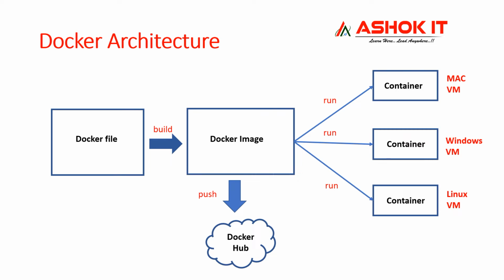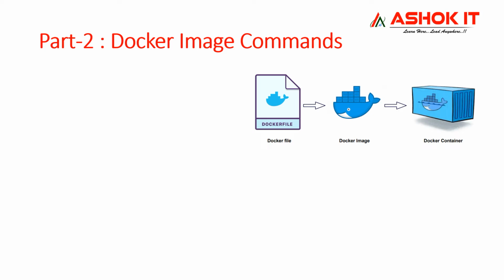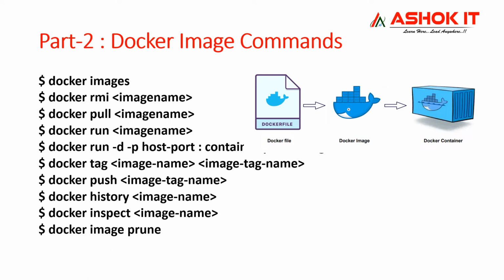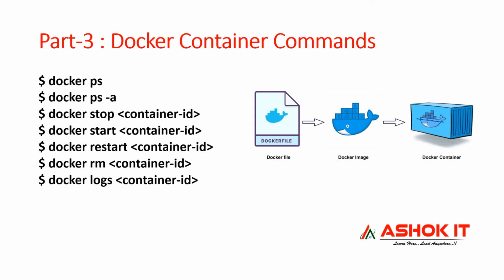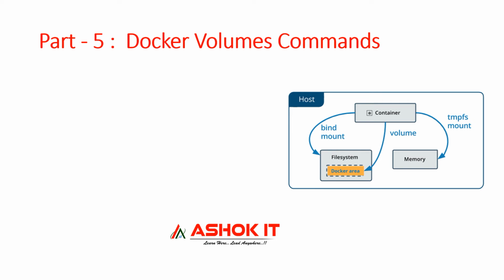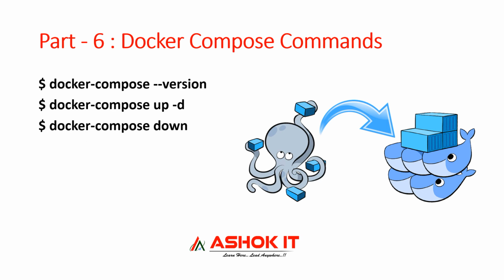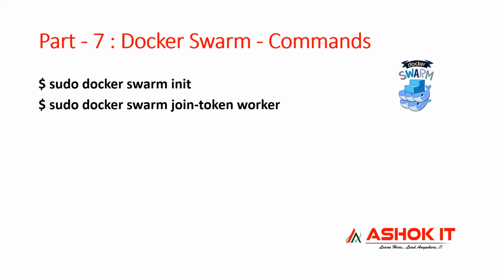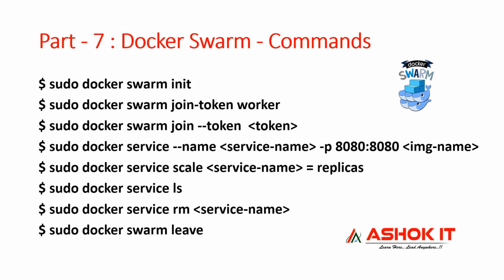Docker Commands Tutorial - Top 50 Docker Commands Explained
🎈 Live Coding
  🎈 Real-time Environment
  🎈 Class Notes